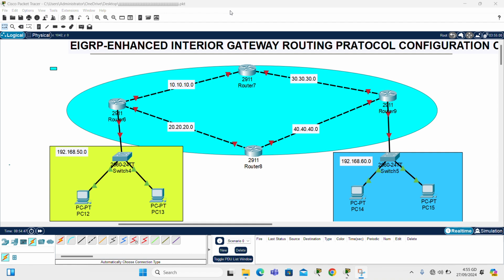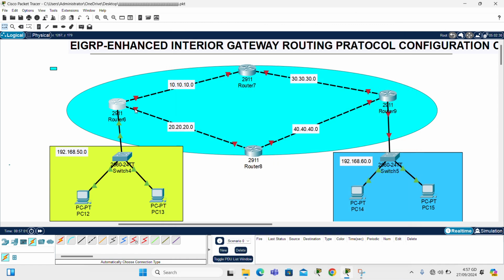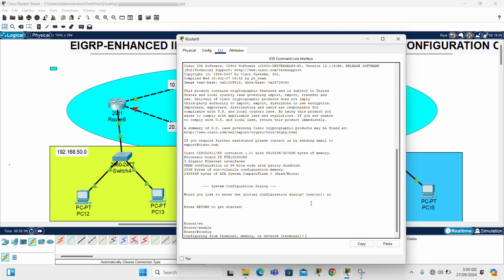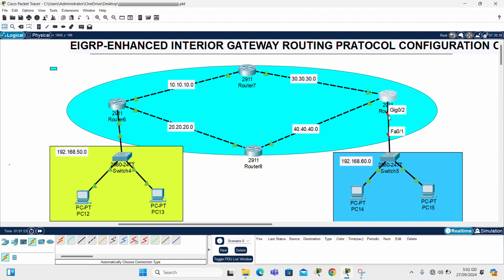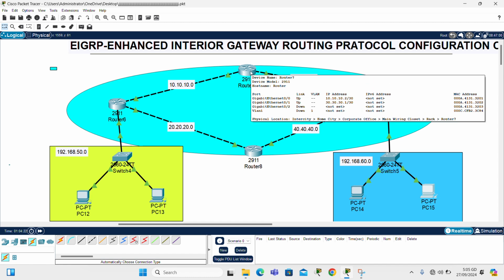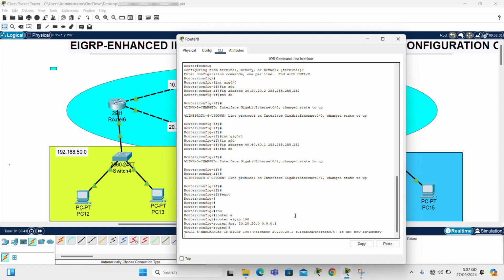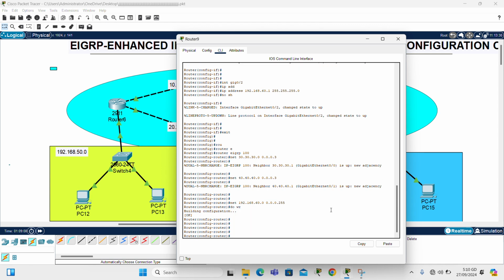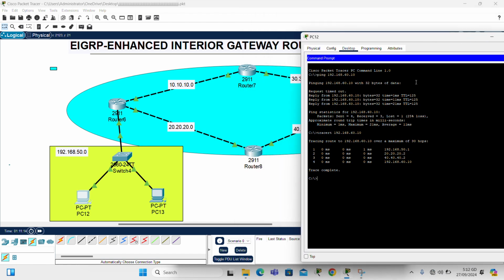CCNA : EIGRP Routing Protocol Configurations | Day 33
EIGRP Routing Protocol Configuartion in Cisco  Packet Tracer
EIGRP Configuration
Cisco Router Configuration for the EIGRP Routing Protocol
Configuring the EIGRP Routing Protocol in Packet Tracer
How to Set Up Packet Tracer for a Basic EIGRP Routing Protocol
How to make  EIGRPConfiguration
Using a Cisco packet tracer, the EIGRP Routing Protocol Configuration Laboratory
Cisco routers' use of the EIGRP routing protocol
Lab: Setting Up the EIGRP Routing Protocol for IPv4
How two routers can be configured to use the EIGRP Routing Protocol
How the EIGRP Routing Protocol is Configure
Setting Up a Packet Tracer for EIGRP (Enhanced Interior Gateway Routing Protocol)
How to set up Cisco Packet Tracer's EIGRP routing protocol
Cisco's Application of EIGRP

- Wants to learn in This YouTube Channel
1- Basic to Advanced networking CCNA Lessons Step by Step.
 2- How to build Any kind of projects relates in Networking Step by Step
 3- You can get Any kind of Networking Projects File And its Resourcess in     here